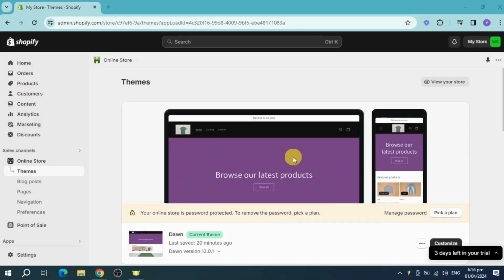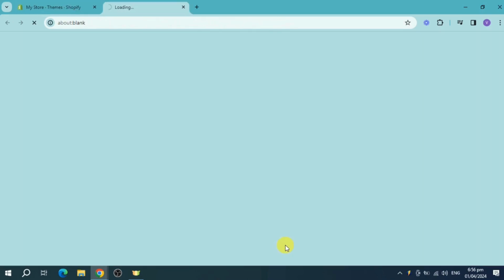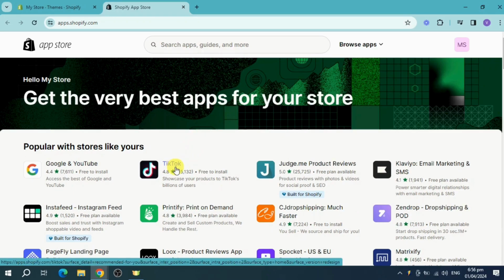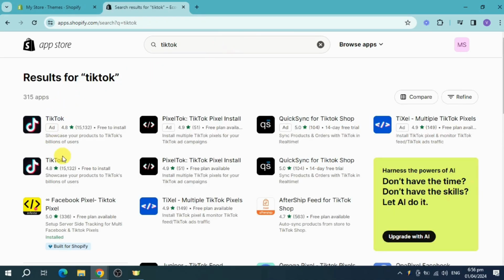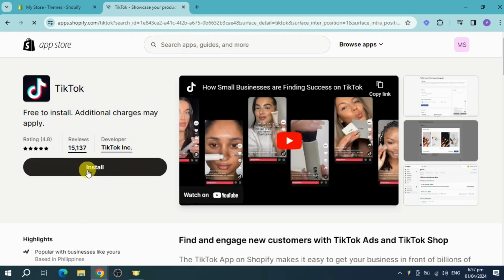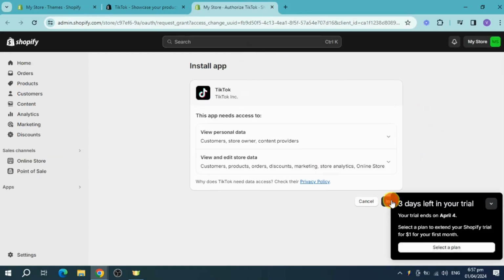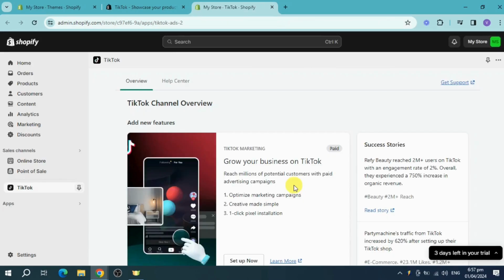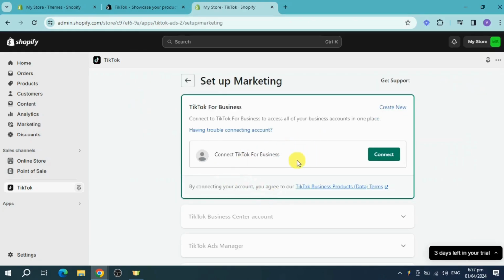How to Add TikTok to Store | Shopify Tutorial (2027)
In this video I show you how to embed TikTok app to Shopify store. I show you everything that you need to learn about this software.

Chapters:
00:00:00 - Introduction
00:00:07 - Access Shopify App
00:00:27 - Search for TikTok
00:00:40 - Install the Integration
00:01:05 - Set Up Picture for TikTok